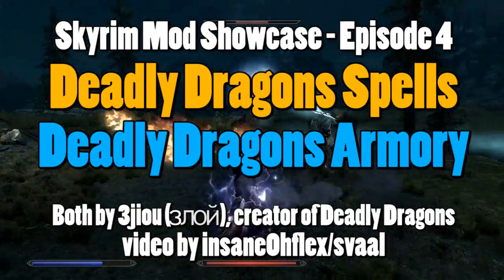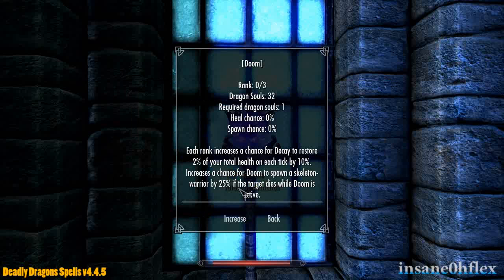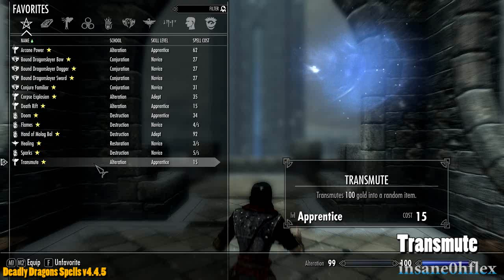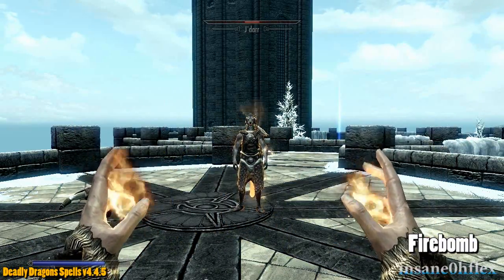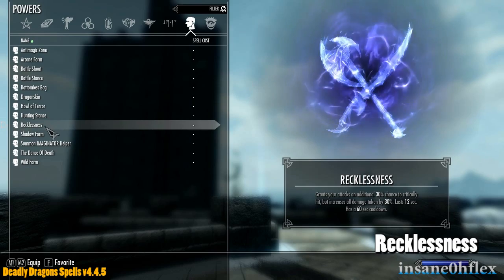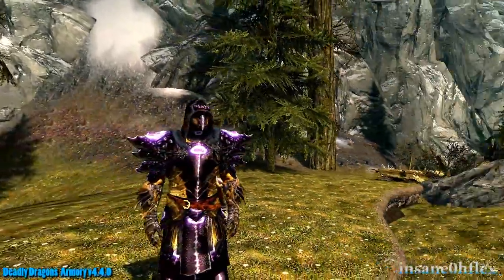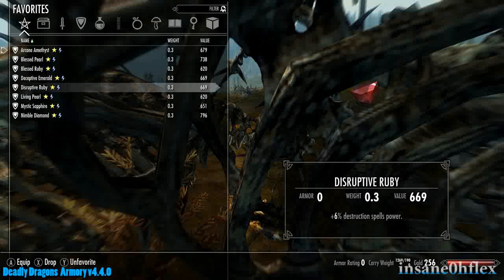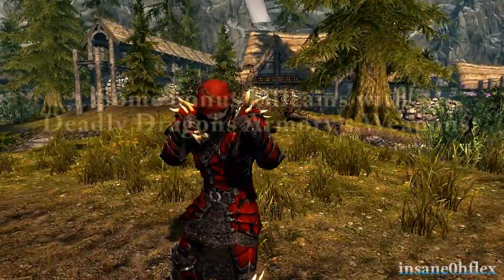Skyrim Mod Showcase: #4 - Deadly Dragons Spells & Armory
Note: I am not the author of these mods presented in the video.